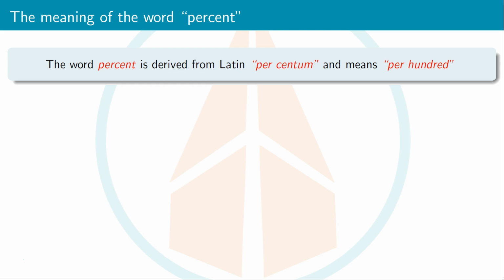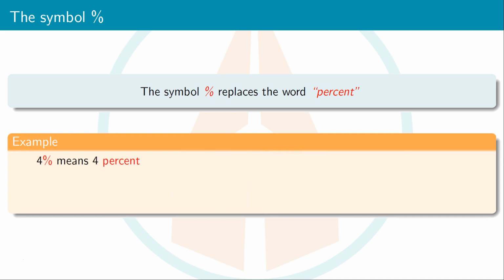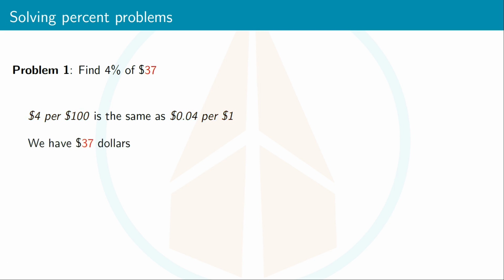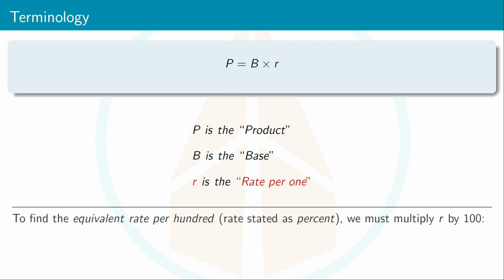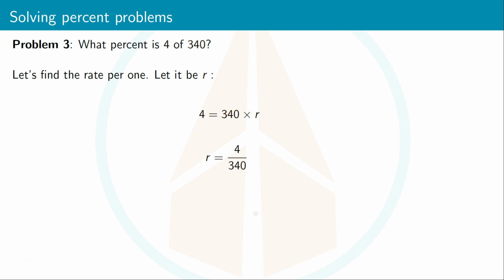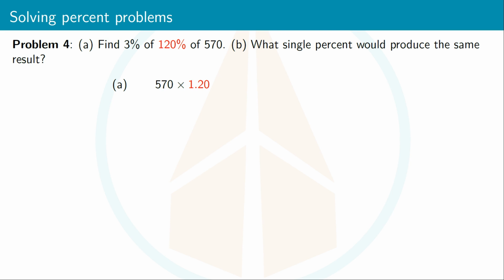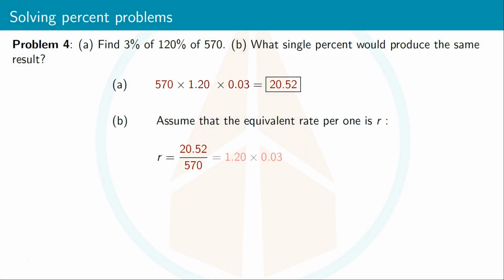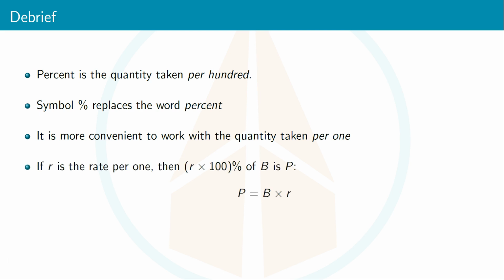PERCENT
Book excerpt for this video and answers for "Problems for self-practice" are available

This video is a part of the course taught by professor Maksim Sokolov "Introduction to Interest Rates" More about MAXERGON School of Financial Mathematics